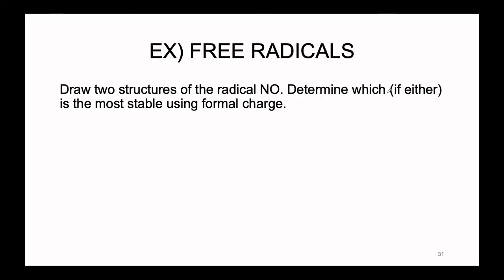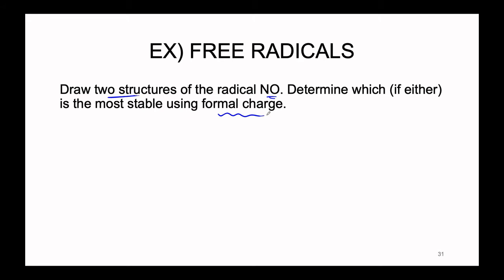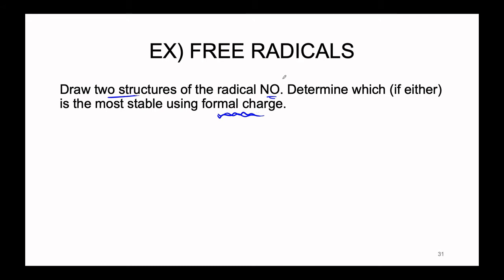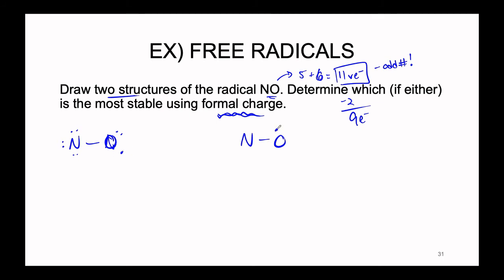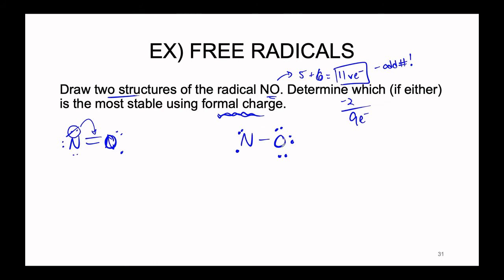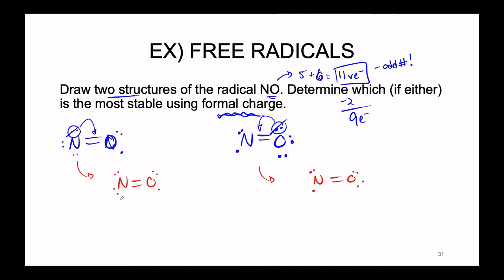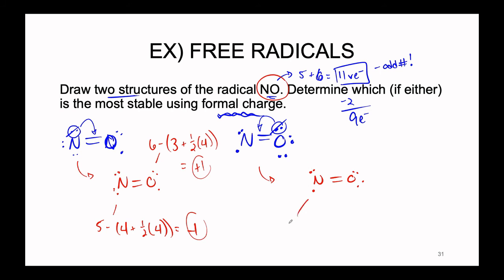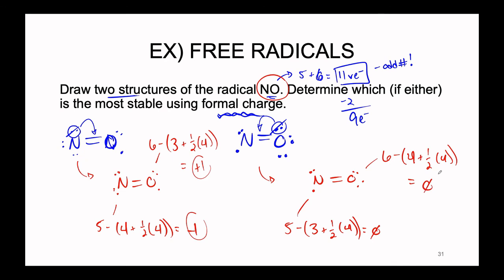Extracted Examples | Ch 6 | Free Radicals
"Radical" really needs to circulate back into modern vocabulary.

Track Names: "Watching the Clouds," "A Walk on the Moon"